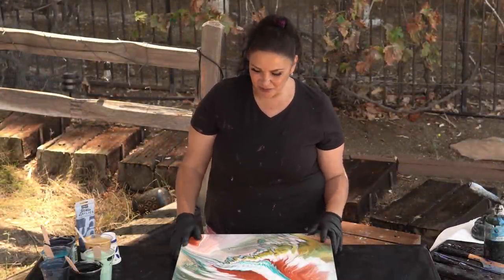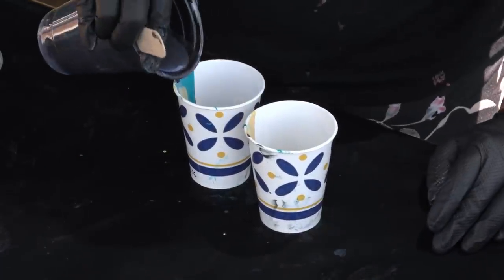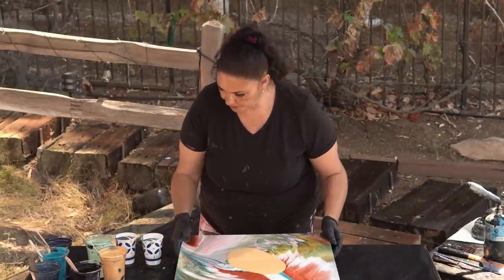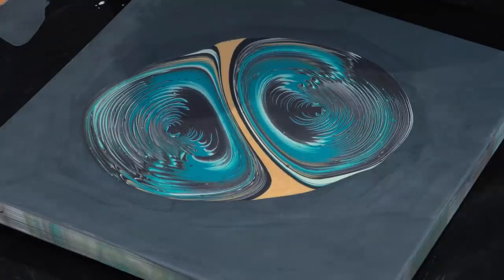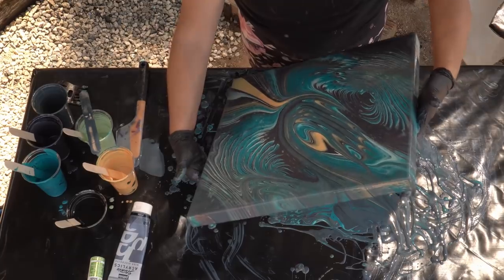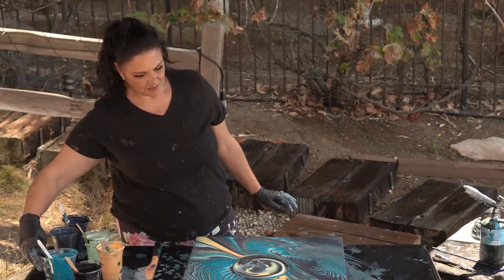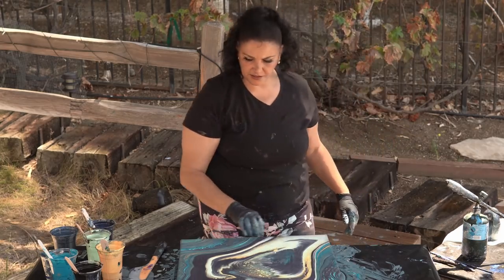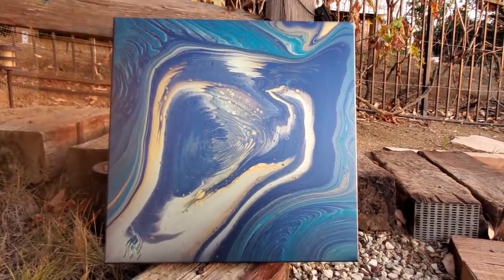Willow & Birch! 🦆 A Comb Wrecked Ring Pour Gone Wrong In A Very Ducky Way..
Acrylic Pouring Painting Comb Wrecked Ring Pour Willow & Birch Ducks

This video was shot directly after I poured "Lotus The Spicy Crab" last week, Im using up the rest of my paints from that pour.  I really like these colors together!

My Colors are:
Colors
Pebeo Studios
 - Iridescent Blue Black
Golden's
 - Iridescent Gold Bright (fine)
Artist Loft
 - Metallic Cobalt Blue
Arteza
 - Pearl Pistachio mixed with
   Folk Art Extreme Glitter
    - Peridot
Artist Loft
 - Flow Acrylic Black
   (just in case, didn't use it )
Drips from my last pour as my Flow Extender

My Pouring Medium today is :
Floetrol
GAC800 (one teaspoon per cup)

 Im repouring on a 20x20 inch canvas, and for that size we need about 16 ounces of paint.  I am going to layer 2 seven ounce cups, and I will use my drips as a flow extender around it.

I layer the two cups at the same time,  pouring the paint carefully down the side. I always try to keep contrast in mind, layering them light dark light dark.

I put down a puddle of gold and pour the first ring pour, then I rotate my canvas and pour the second cup. It looks so cool!  I pour my drips around the two pours and spread that out to cover the sides,  I decide that I want to wreck it with my comb, and it looks good at first but then I don' like what happened in the center.  I'm a bit annoyed because I messed it up and now dont have any more of the Metallic Cobalt mixed up to pour it again.  I use the rest of the colors to get another small cup ready, then pour that into the center of the part I didn't like.
I start to tilt it out and pretty things are happening, and some of the metallic cobalt from the original pours is showing, I  like whats happening.
Once I put it down to dry my Husband of Awesomeness (HoA) pointed out that there were actually two ducks in a very cool Yin & Yang shape in the painting! Later that day while I was talking to Sarah Mack, I showed her and it made me think of her adorable two ducks, Willow and Birch.  They are very sweet, and its very cute hearing them in the background when she and I talk. They bring Sarah and her family so much joy, and they take such good care of them.  They have built them a very cool duck house and enclosed habitat to keep them safe, complete with their own kiddie swimming pool!  I asked her permission to use some photos of the ducks in my video, and she agreed and sent me some.  Thank you Sarah!

** USEFUL LINKS**

Arteza Metallic Acrylic Paint, Set of 8 Metallic Colors

I will be continuing my testing and experiments with Mix pouring medium,  we have another very cool experiment coming up this Sunday!